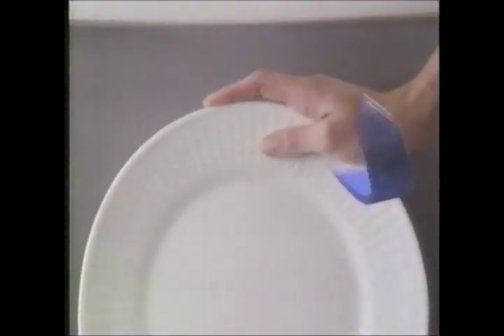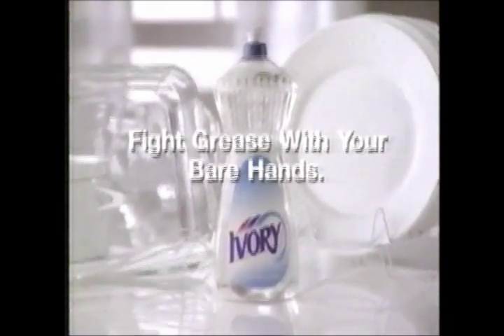Ivory Clear Dish Soap Commercial (1993)